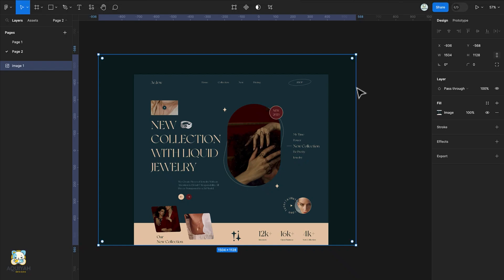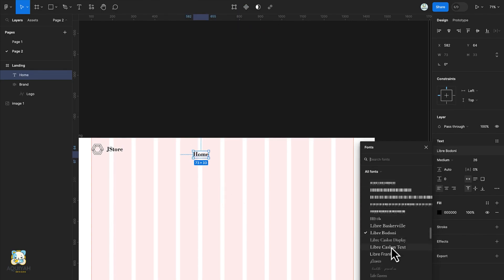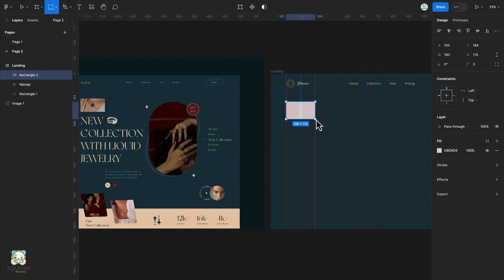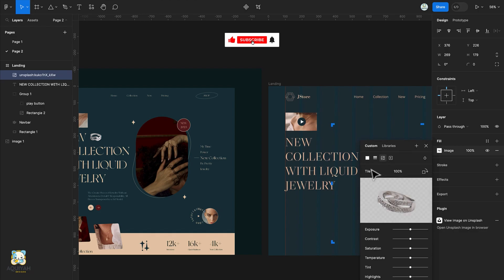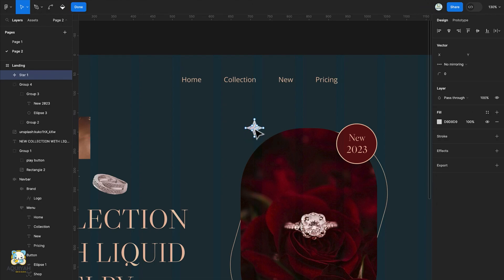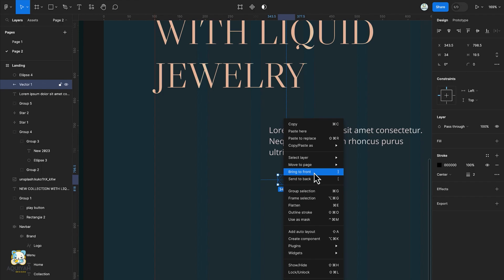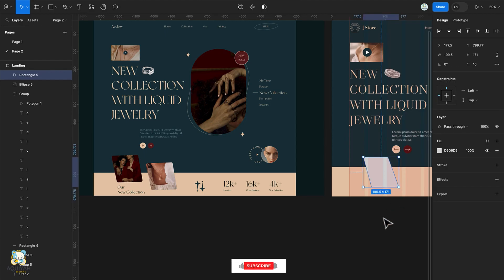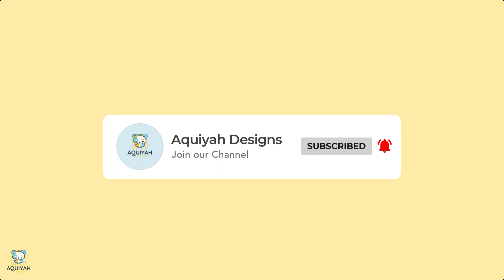Designing A Jewelry Website In Figma: The Ultimate Guide For Beginners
Unlock your potential in UI design with this comprehensive tutorial on how to design a Jewelry website using Figma. This video is a step-by-step walkthrough of a Dribbble shot, designed to introduce beginners to the world of UI design. No prior experience in Figma or UI design is required. By the end of this video, you'll have a solid understanding of Figma and the skills to create your own stunning website designs.